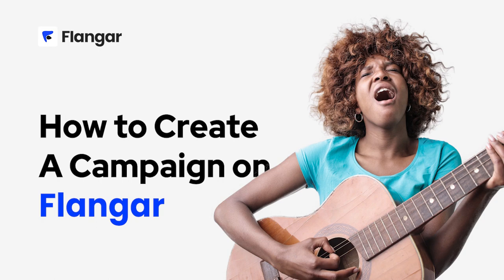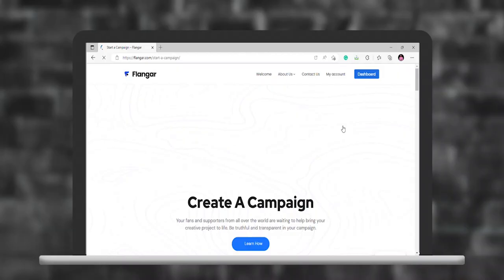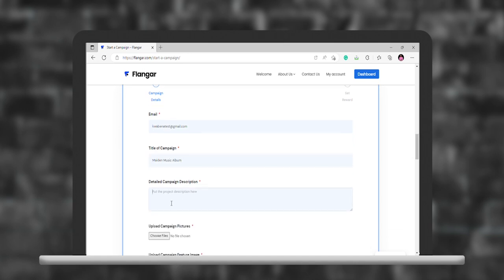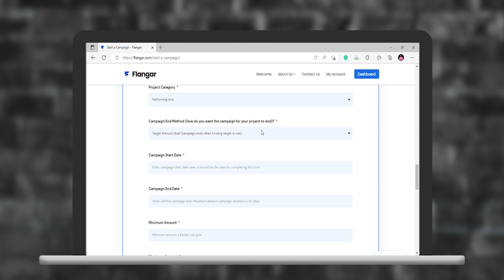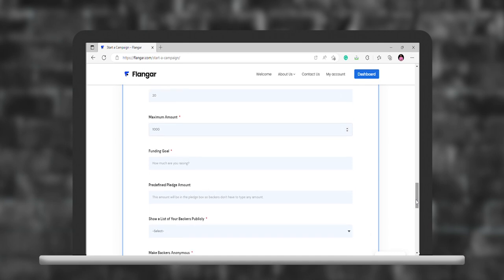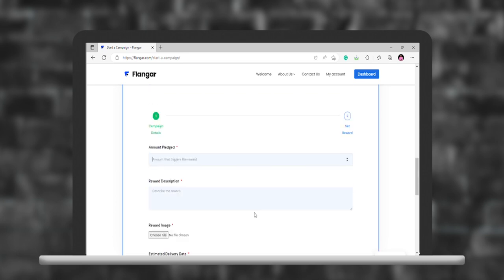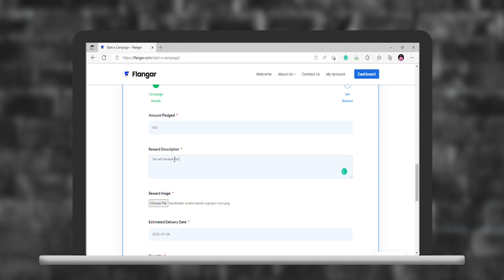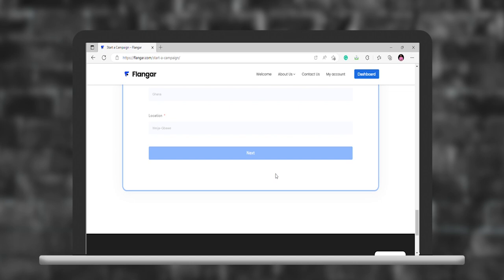How to Create a Funding Campaign on Flangar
In this video we take you through a step by step process on how to create a flangar campaign. the process is simple and easy.